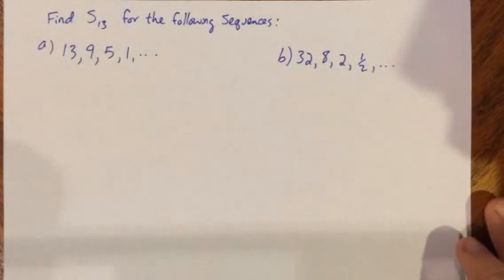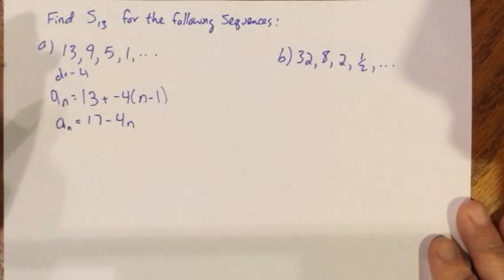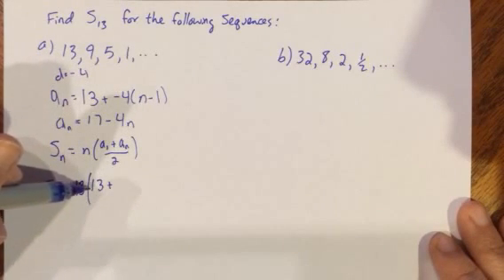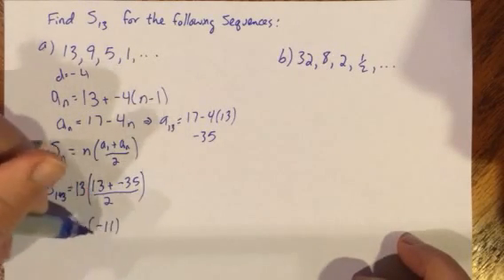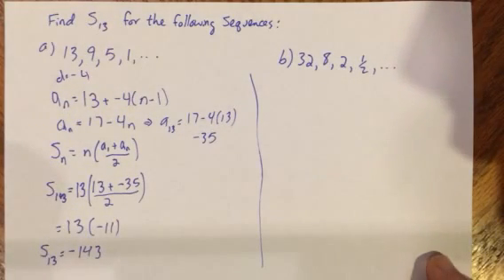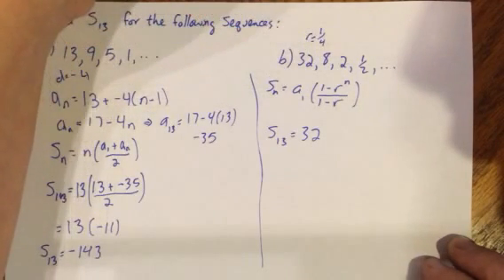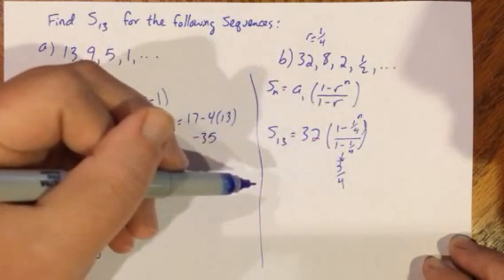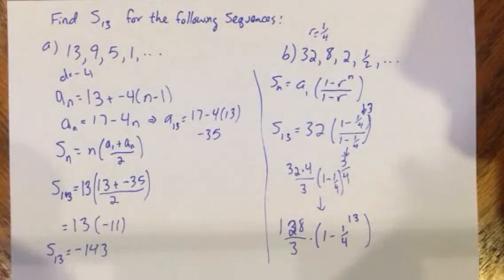Partial sums 2